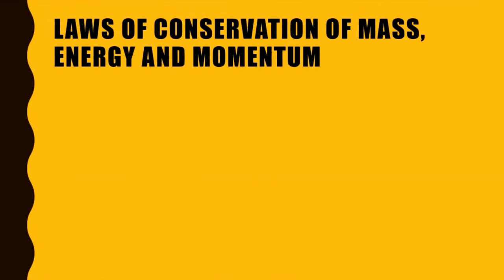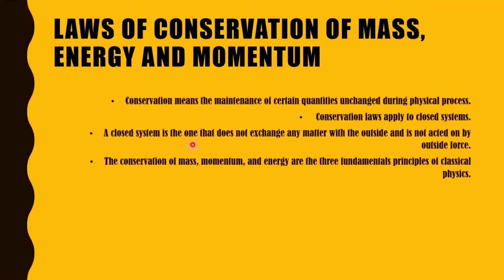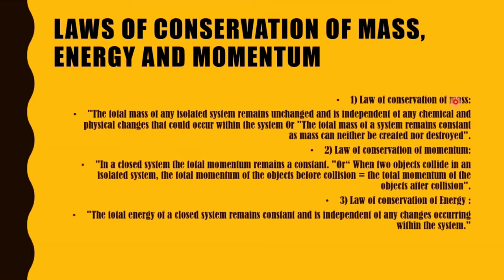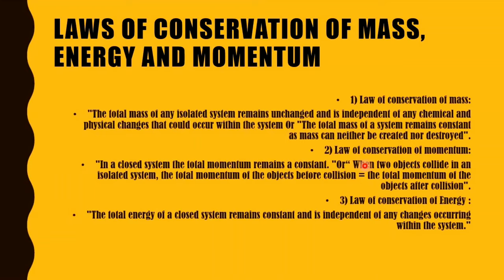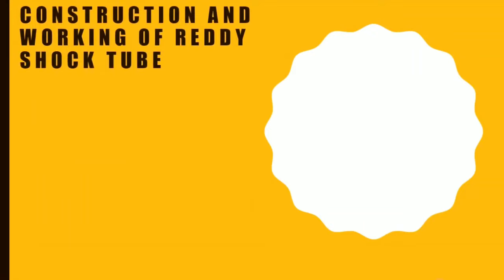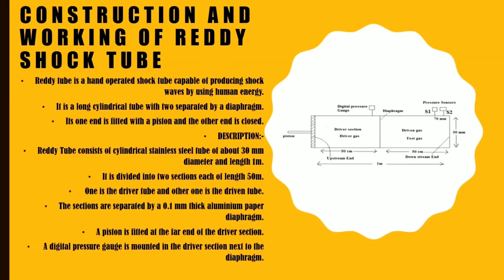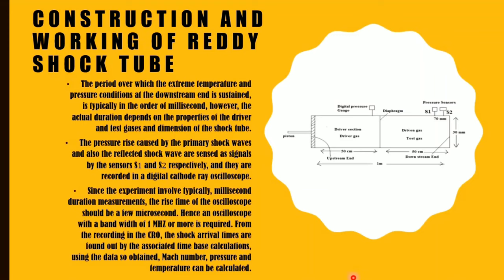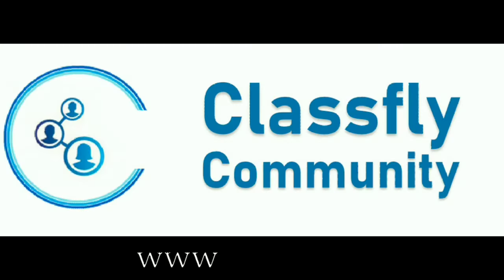Engg | VTU | Physics | Module 1 | Shock Wave | Lecture 9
You can find organized videos for all the modules and problems.